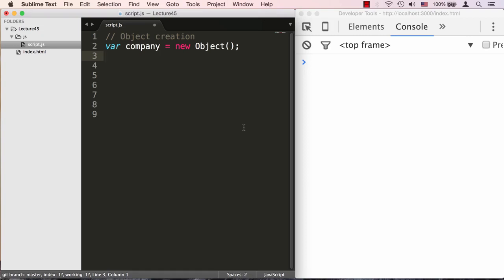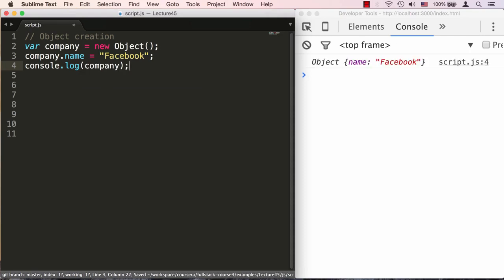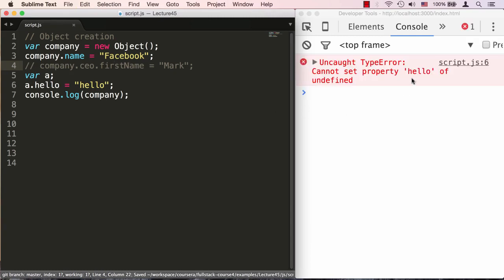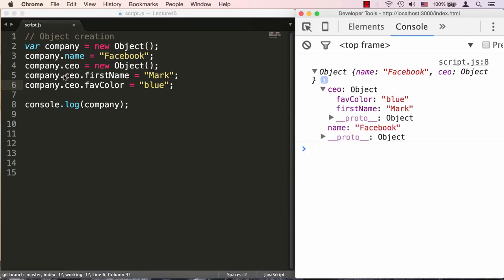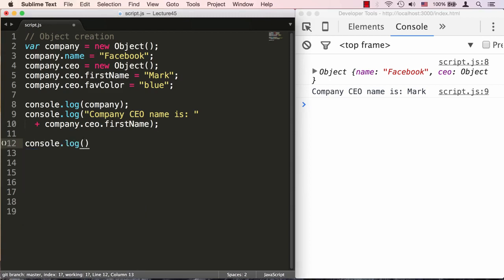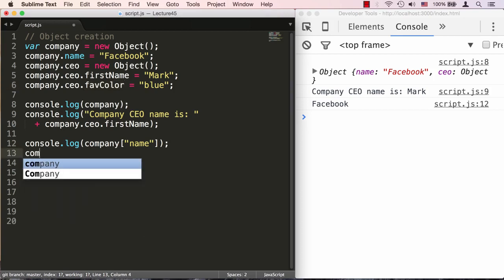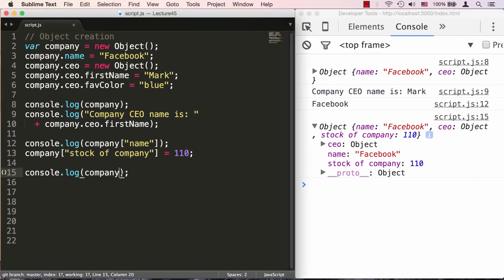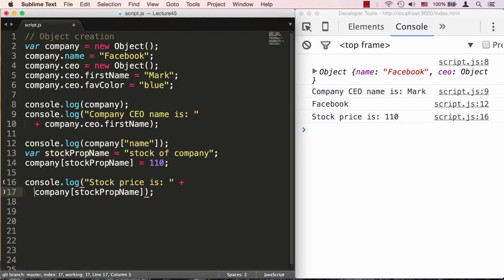Lecture 45, Part 1: Creating Objects Using 'new Object()' Syntax